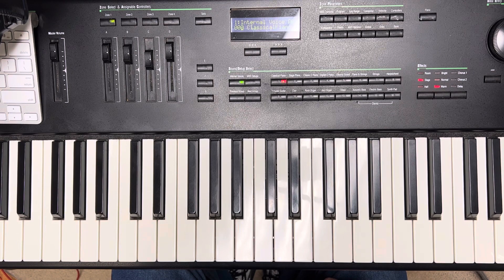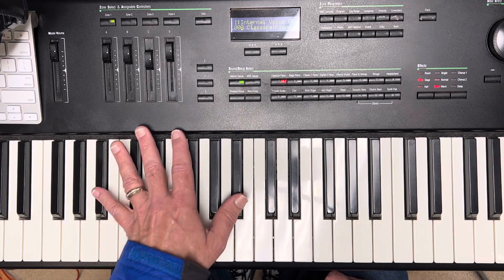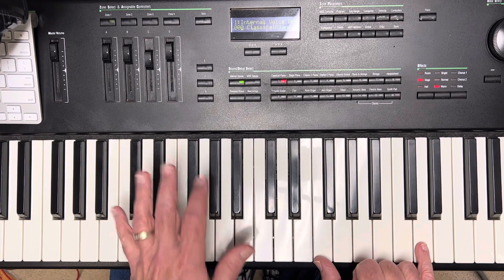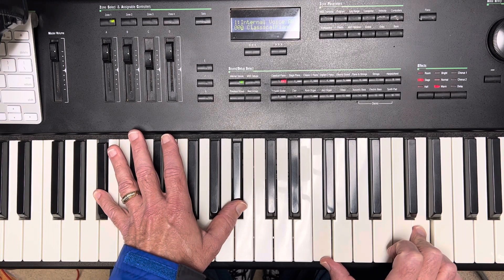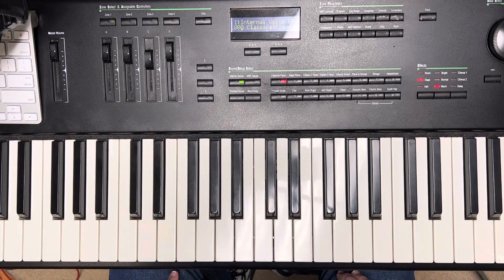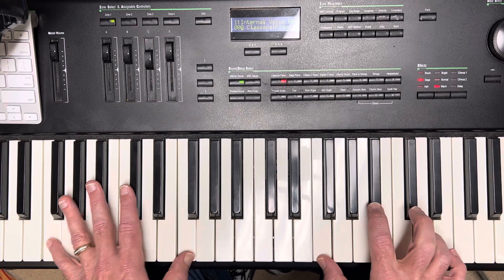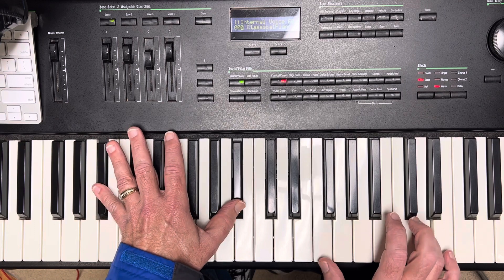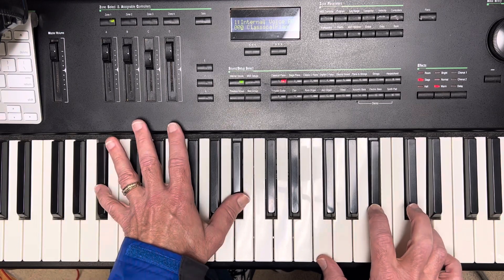Forever Piano Intro/Instrumental/Outro